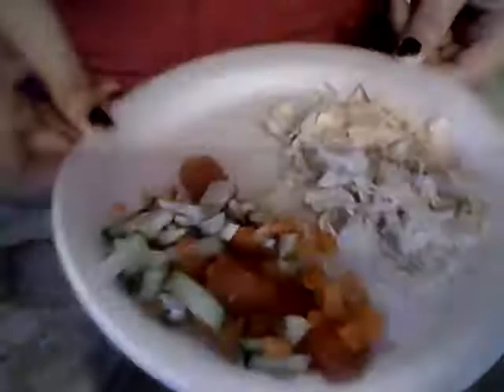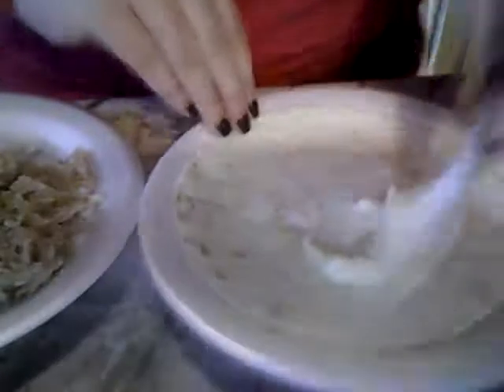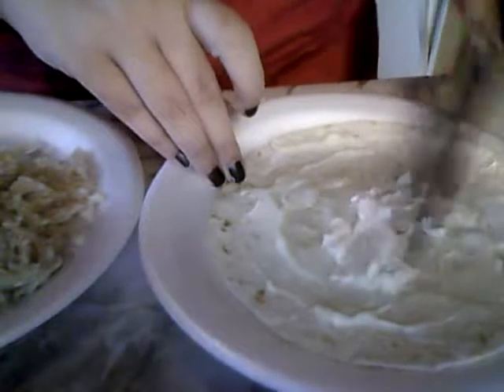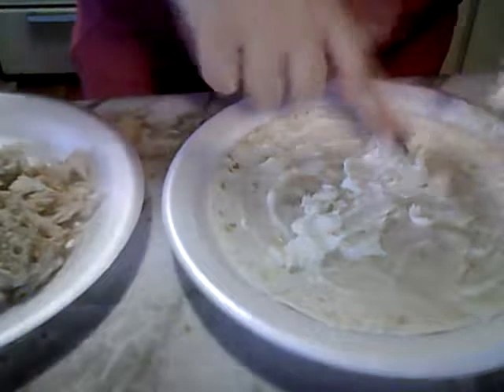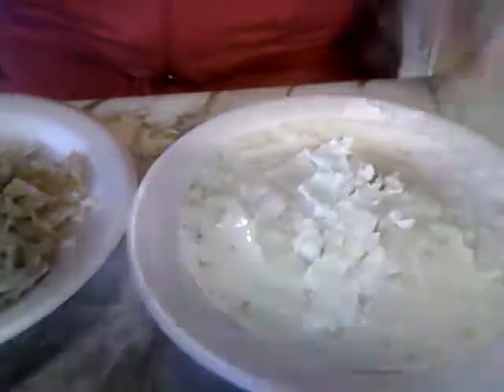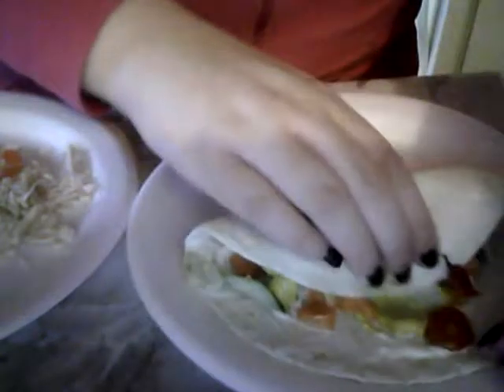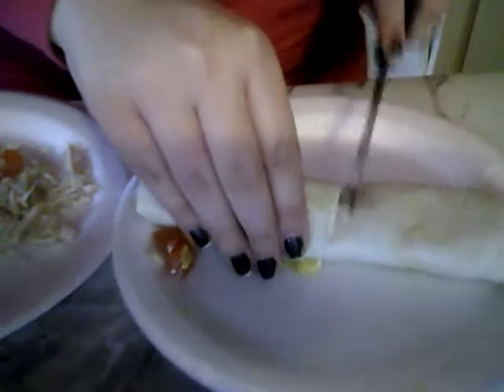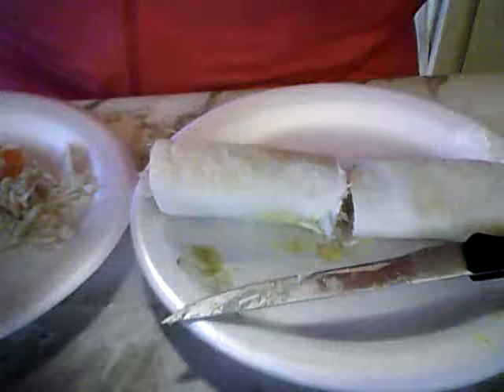Jays WRAP!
my wrap inspired by jay!